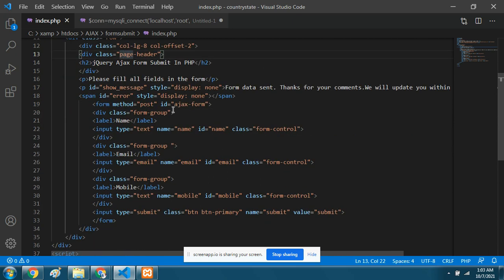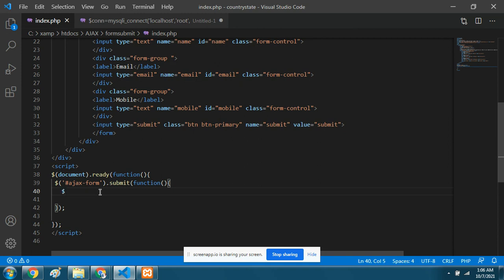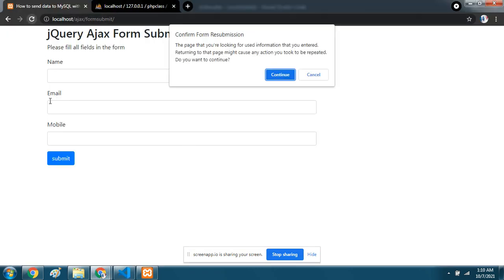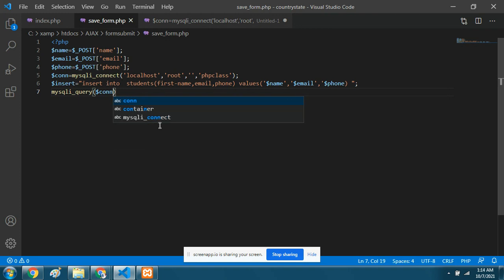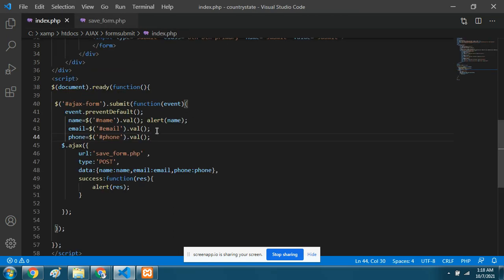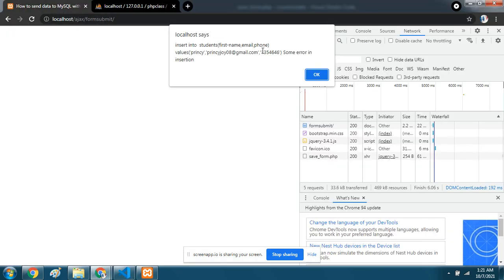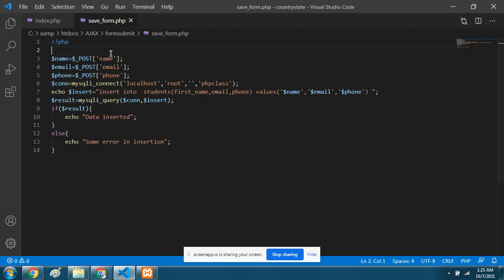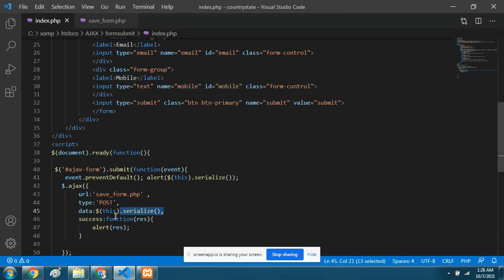AJAX FORM SUBMIT -JQUERY AJAX PHP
Jquery Ajax form submit with PHP